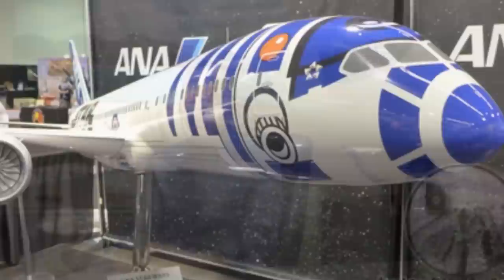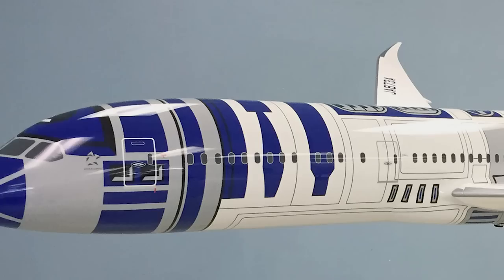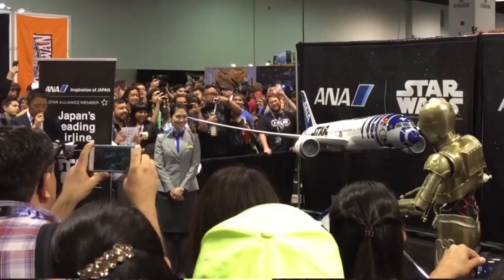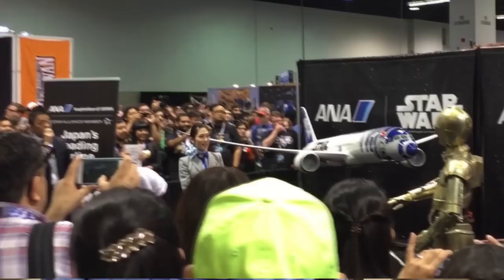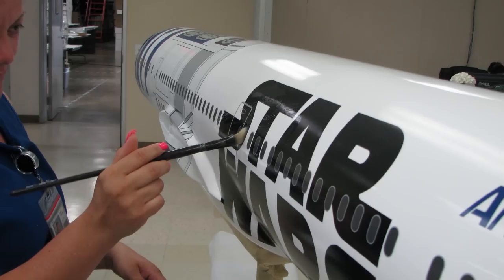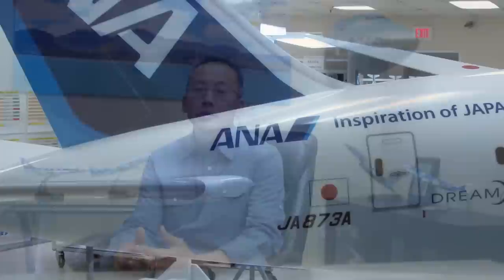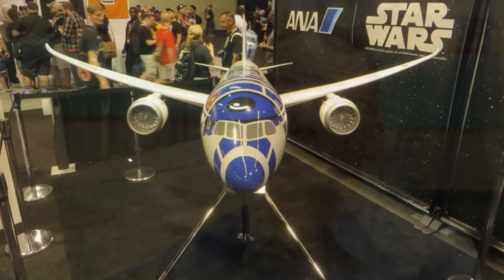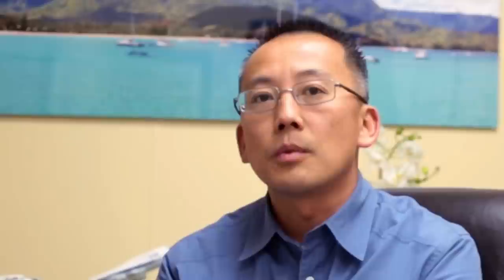Behind the Scenes: R2-D2 ANA JET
Wondering how PacMin created a 1/20 scale replica of All Nippon Airways’ Boeing 787-9 R2-D2 Jet? Take a special behind the scenes look with Will To, PacMin Director of Operations.

This model was on display at the 2015 Star Wars Celebration in Anaheim, California.